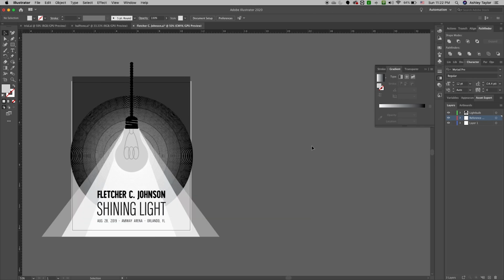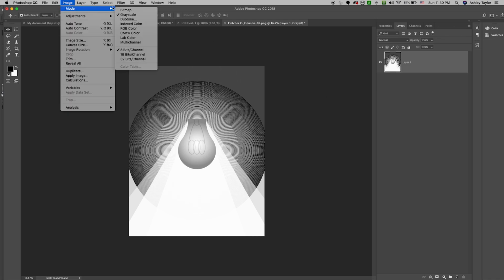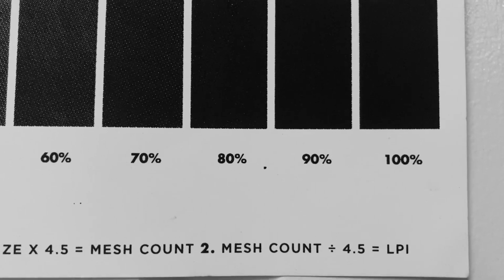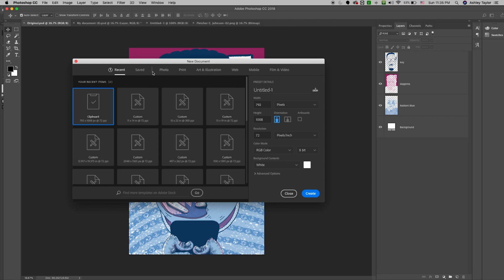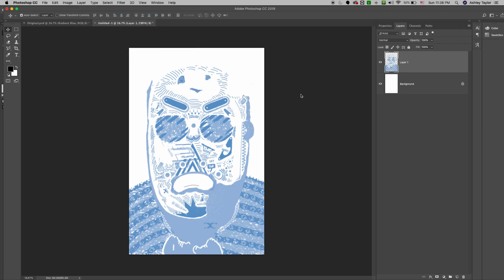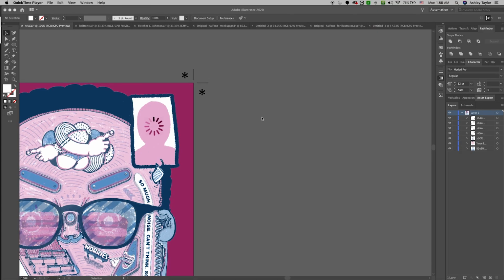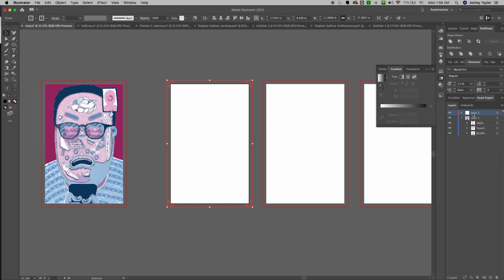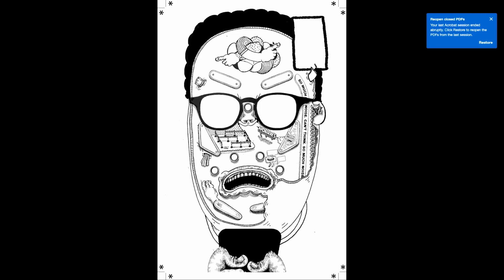Basics: Halftones for Screenprinting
Creating halftones in Adobe Photoshop and organizing in Adobe Illustrator this is for a beginner course in screenprinting, not intended for commercial production.